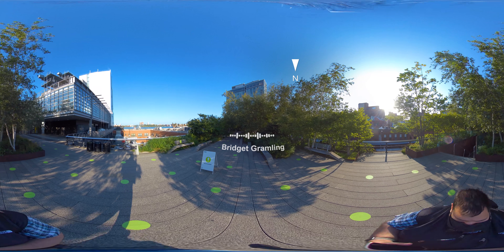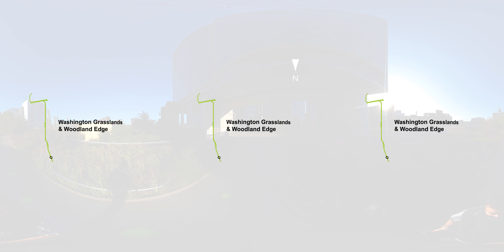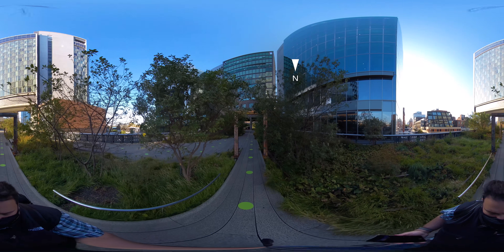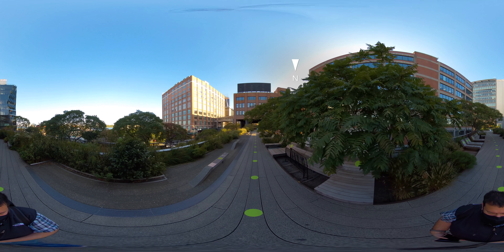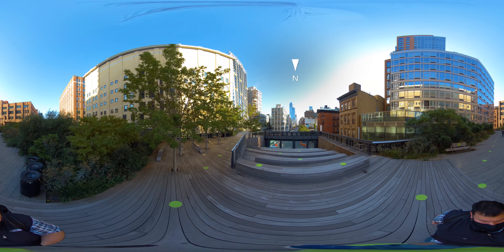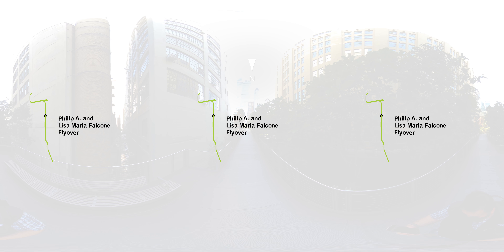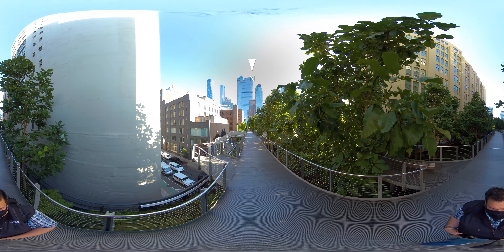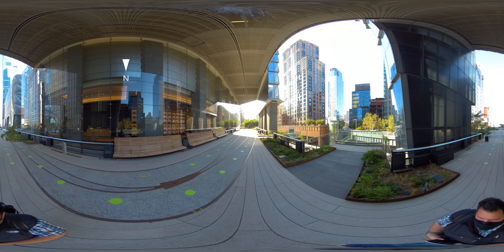360° Tour: Take a Walk on the High Line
The High Line is one of the busiest tourist attractions in NYC – but now you can get your very own private tour! TD is proud to be the Presenting Green Sponsor of the High Line to help enhance the green spaces of NYC and beyond.